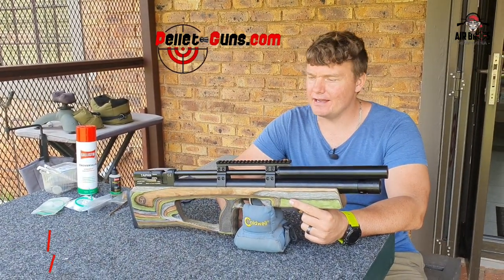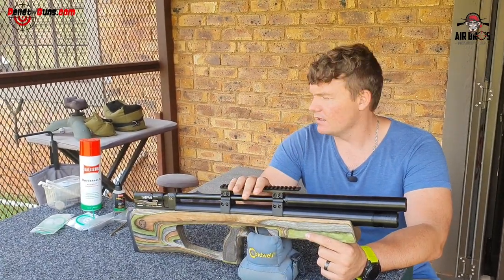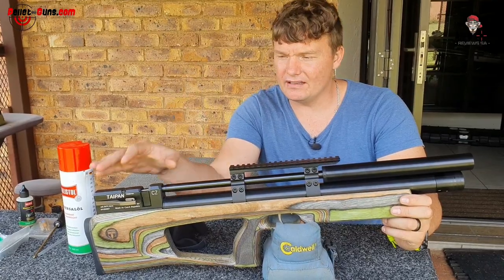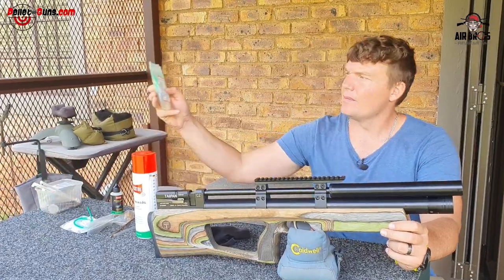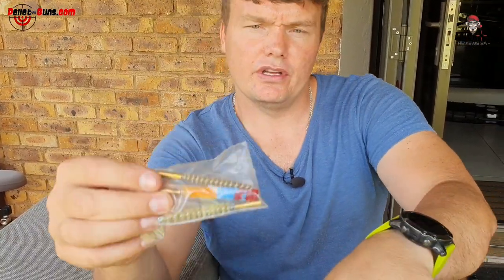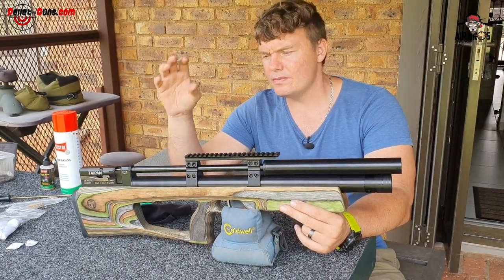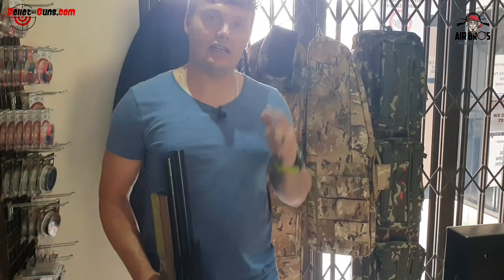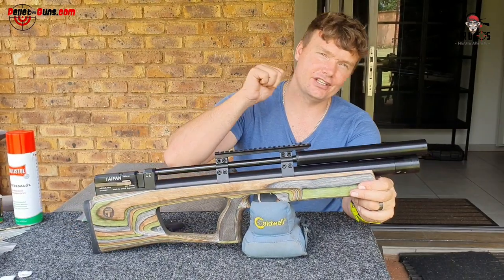First time buyers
Common questions about precharged pneumatics
Q. Are they safe?

A. Yes, precharged airguns are as safe as anything else when they're handled properly. Most people will be familiar with pneumatic airguns from Crosman, Benjamin and Sheridan. These guns all store high-pressure air the same as precharged pneumatics. The difference is that a smallbore precharged gun stores enough air for many shots, while the others, with few exceptions, use all their stored air with each shot.

Q. Are scuba tanks safe to have around the house?

A. Again, yes, as long as they're handled properly. They should be stored in a cool place, and they should be protected from falling or other mechanical damage.

Q. How many shots will I get from a fill of air?

A. This is a common question, and it's similar to asking how far a gallon of gas will take a car. The answer depends on severable variables. Some of the most important ones that directly affect the number of shots are the volume of the reservoir, the maximum fill pressure, the presence of a regulator, caliber of the gun, valve return spring strength, hammer weight, hammer spring strength and hammer stroke. The length of the barrel has an indirect affect on the number of shots because a longer barrel is more efficient in a pneumatic...up to a point. By putting a longer barrel on a gun, the gun can be detuned a little and still get the same velocity. That results in more shots for a given fill of air.

Some precharged guns such as the Talon from AirForce Airguns allow the shooter to adjust some of the variables. The .22 caliber Talon with its huge removable reservoir that doubles as a shoulder stock can shoot at a mere 6 foot-pounds, or it can be adjusted up to over 30 foot-pounds. At the lowest power level, the gun may get over 100 shots per fill, while at the highest setting it may get only about 30. That's a pretty broad range.

Typical precharged guns with fixed reservoirs usually get from 20 to 50 shots per fill, again depending on that long list of variables.

Q. Can I leave my gun charged when I'm not using it?

A. You not only can, you should. Like your car tires that you leave inflated all the time, year after year, a precharged gun will hold air indefinitely. Let the air out of the tires or the gun, and both are soon ruined. A general guideline is to keep at least as much pressure in the gun as there is when it's time to refill it (usually about 1,500 to 2,000 psi).

Q. Are precharged airguns louder than other types of airguns?

A. Generally speaking, yes. All airguns that use a large volume of gas to push the pellet are louder than spring guns, which use a small, violent blast of air. That includes precharged guns, CO2 guns and multi-pump pneumatics. The more powerful the PCP, the louder it is, with a few exceptions--such as the Talon SS.

To make the least amount of noise with a pneumatic, use the longest barrel you can and run the gun at a moderate velocity below 900 f.p.s. If the gun doesn't have adjustable power, try using heavier pellets to lower the velocity.

Q. If regulators are so good, should I be getting one for my airgun?

A. Not necessarily. Like a passenger car that can't benefit from tires rated to speeds of 180 mph, many airguns will get little benefit from a regulator. A rifle with a velocity variation of 30 f.p.s. will be just as accurate out to 35-40 yards as a gun with a variation of only 10 f.p.s. or less.

The benefit of a regulator comes when you need to get maximum shots from a gun on one fill of air. A case in point is a field target shooter. They may take a gun that can go over 1,000 f.p.s., drop its velocity to 850 f.p.s. and install a regulator to double the number of available shots for a field target match. A hunter will seldom need a regulator because he doesn't shoot as many times between refills, plus he wants the greater power an unregulated gun offers.

Q. I don't live near a dive shop, so I use a hand pump, but that also means I can't buy diver's silicone grease. Can I use anything else?

A. NO! Food-grade silicone (diver's) grease will not explode under high pressure. Petroleum greases will! You may actually cause an explosion by using the wrong grease in a precharged airgun. Call a large airgun dealer or get your diver's grease by doing an internet search for "diver's silcone grease"...but don't make substitutions!